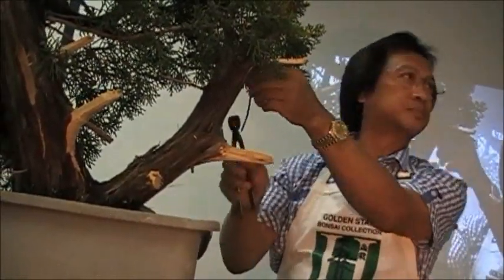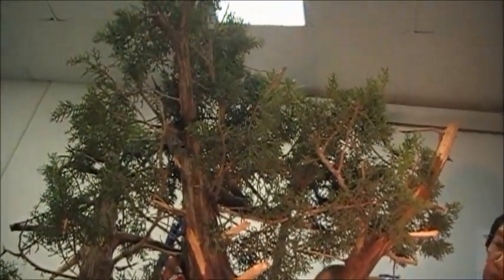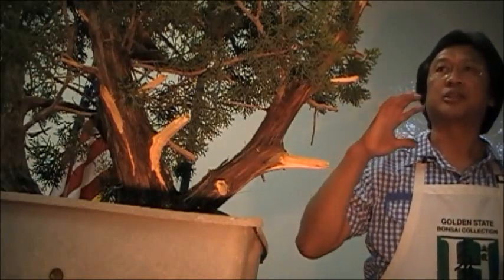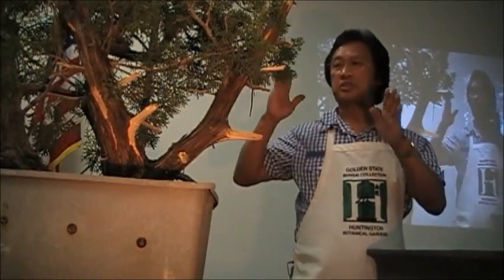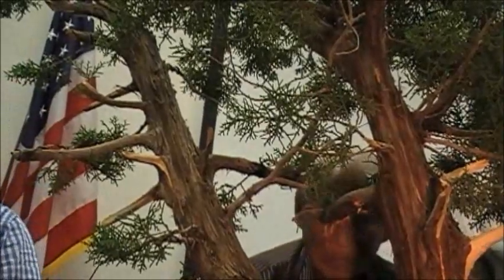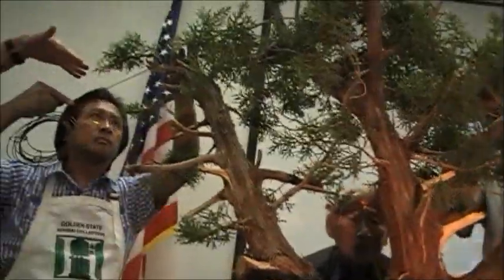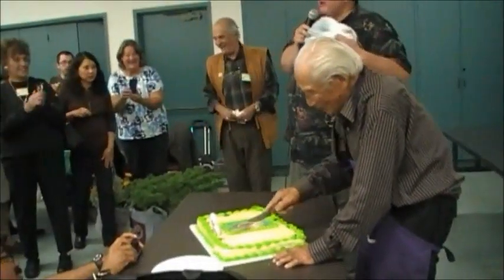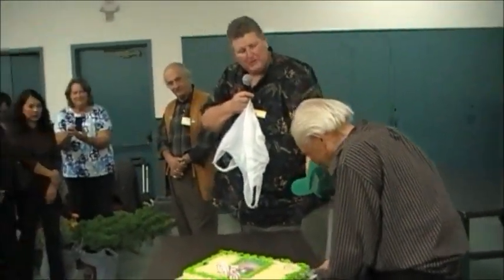BonsaiArtisans: Harry Hirao's 95th Birthday- Styles a California Juniper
Harry Hirao and friends Style a big California Juniper Bonsai